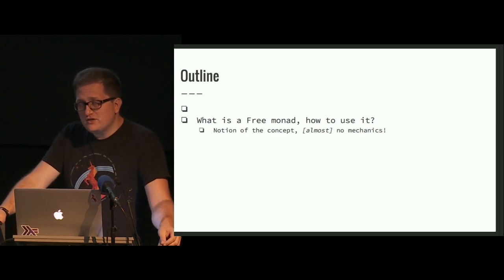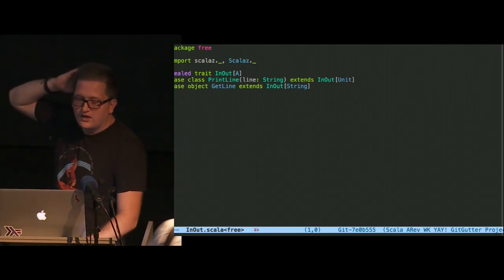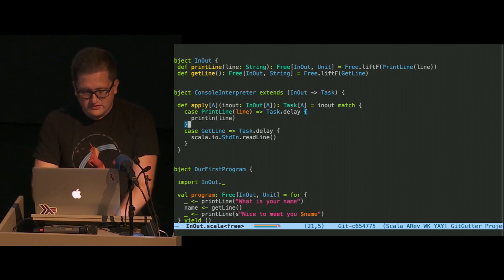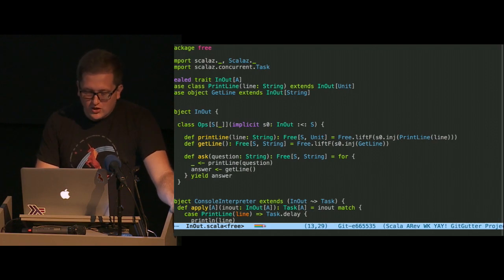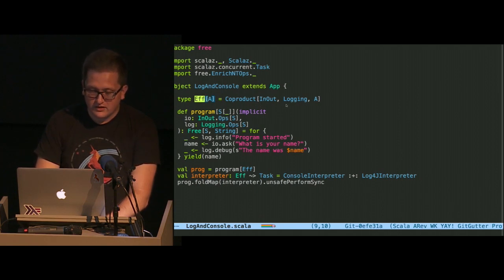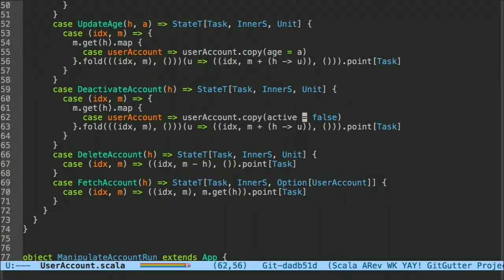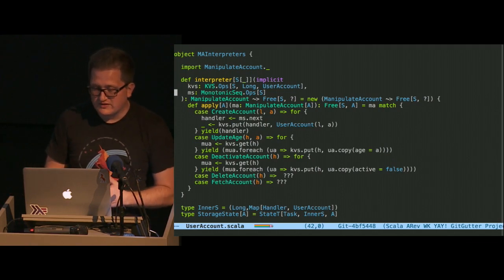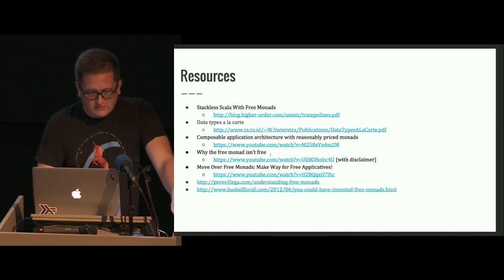Free Monads—Paweł Szulc